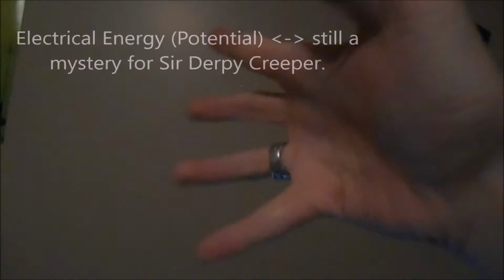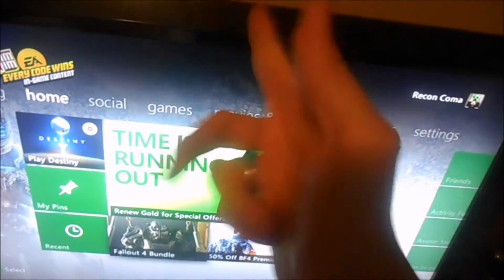SCIENCE TIME! Potential and Kinetic Energy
I teach you how to Science! I know this is a little weird but this is for a project which I enjoyed making.